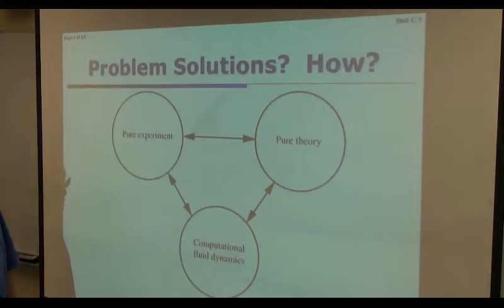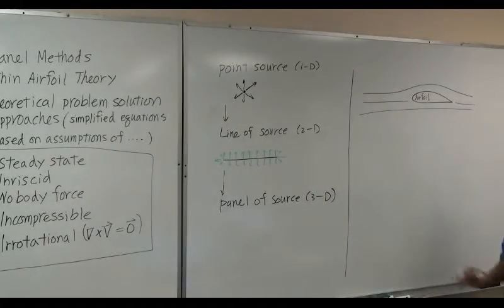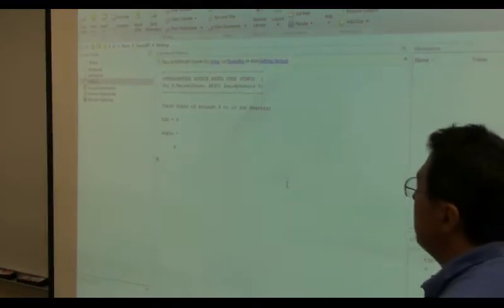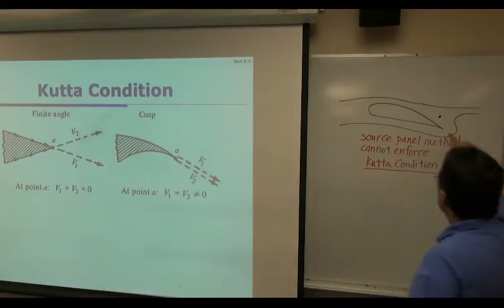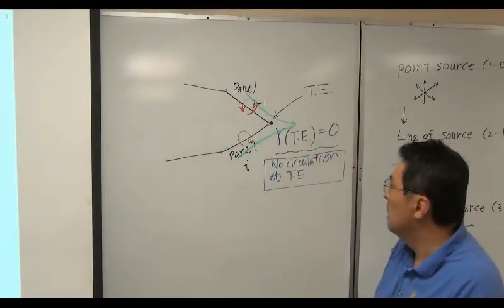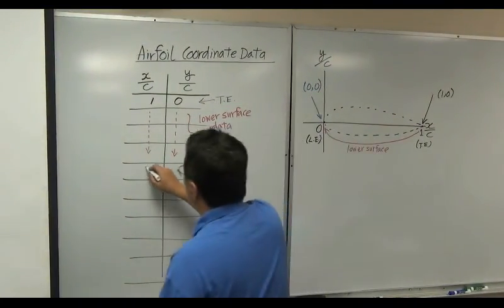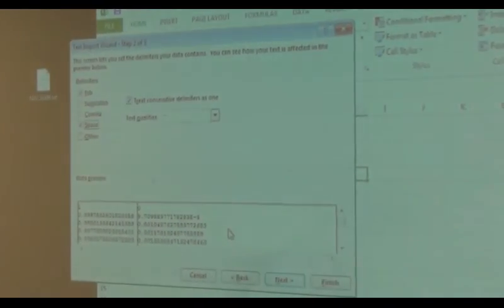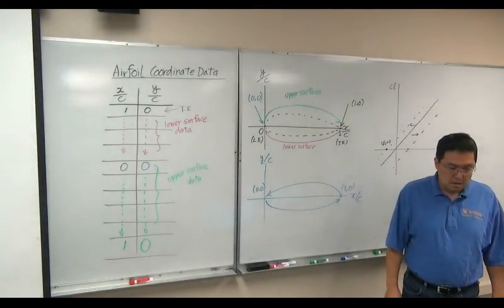AE301 C 3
AE301 Aerodynamics I: Unit C-3 Lecture (Panel Methods)